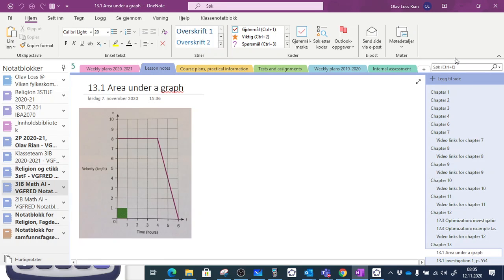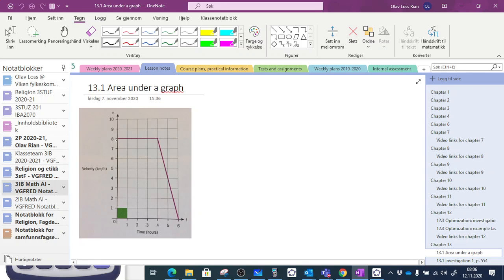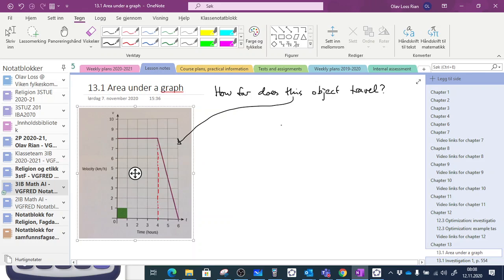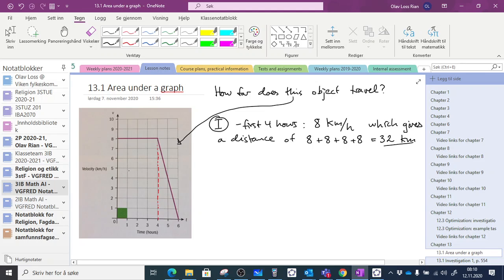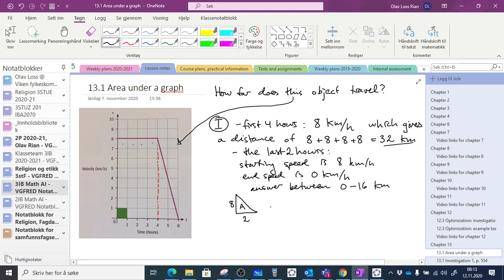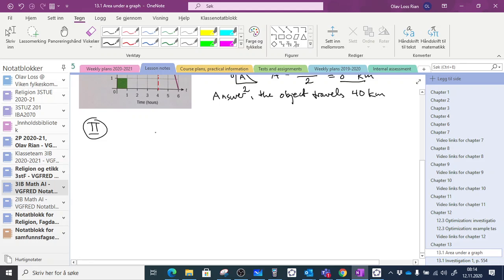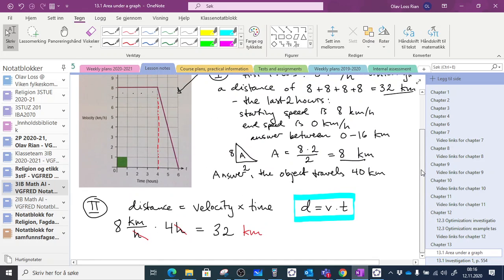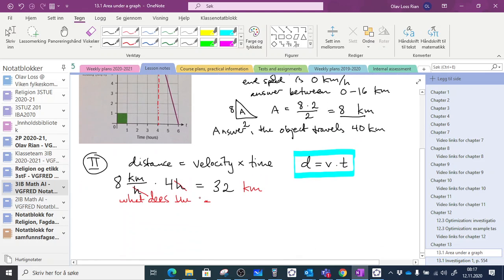13 1 Area under a graph